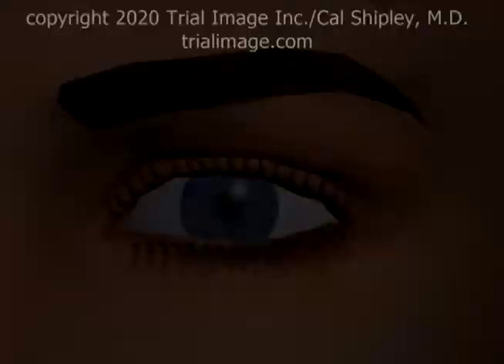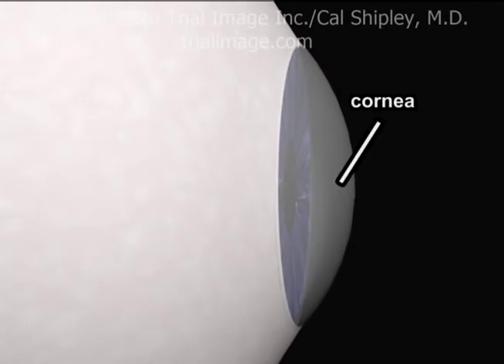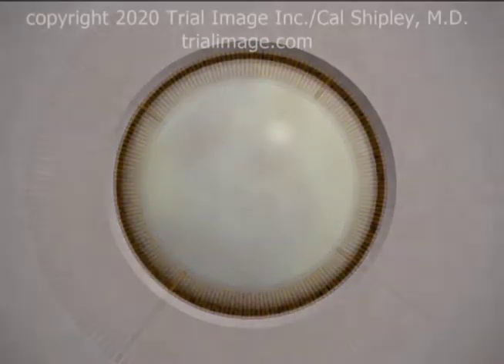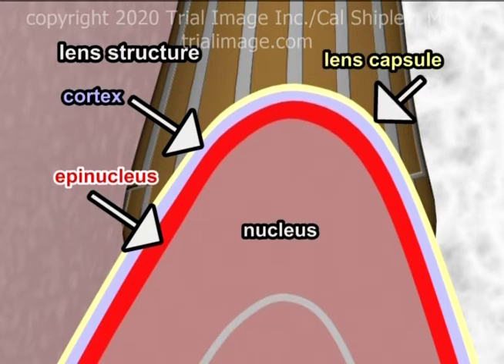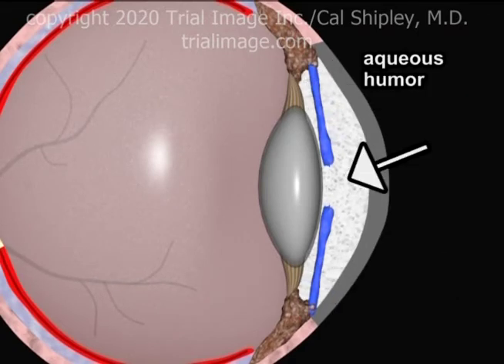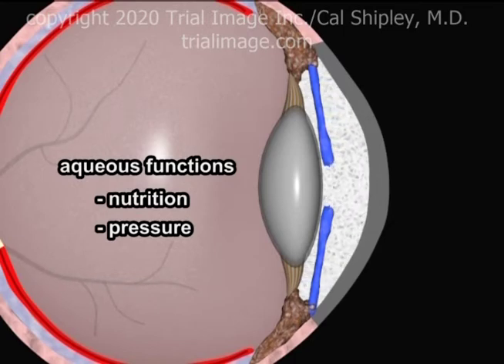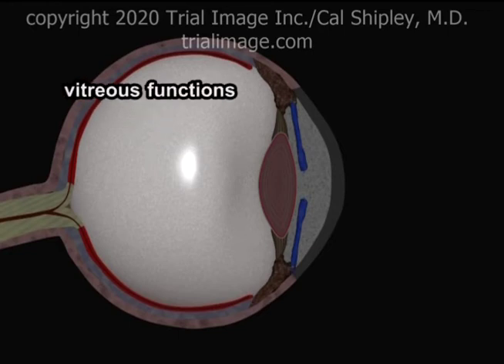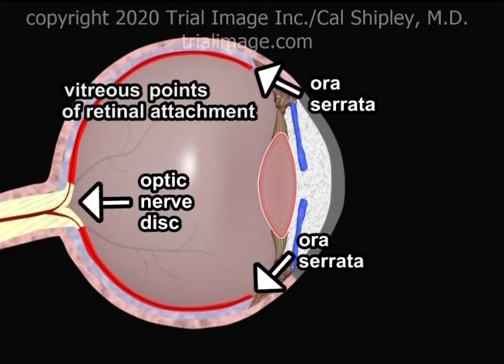Eye Anatomy - (Cataract Surg. Pt 1) Animation by Cal Shipley, M.D.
Functional eye anatomy - lens, iris, cornea, globe structure, chambers, aqueous humor, vitreous body, ciliary bodies, retina, optic nerve OPH003 Related videos